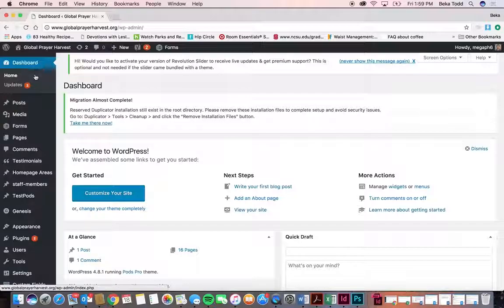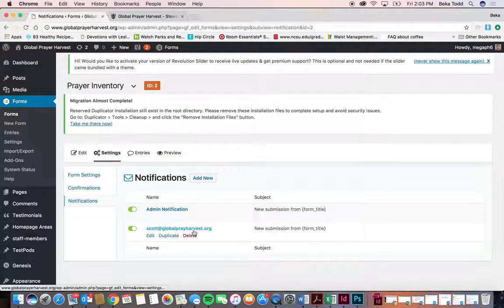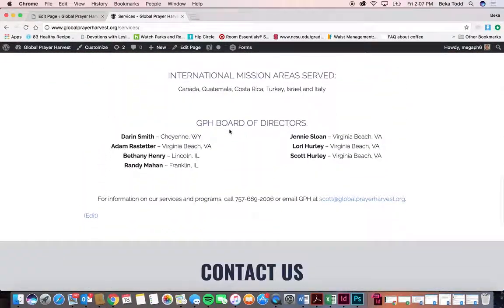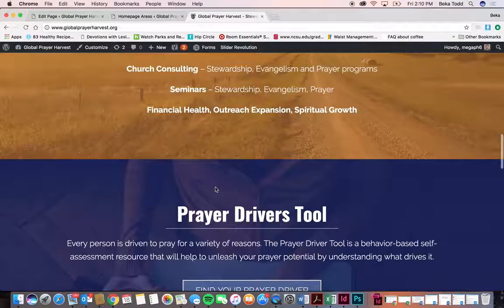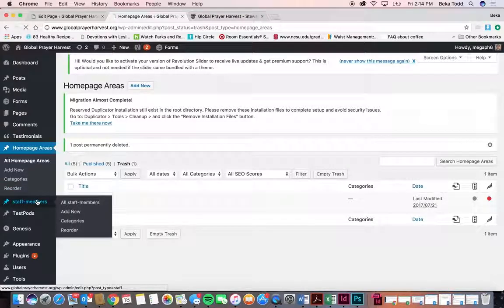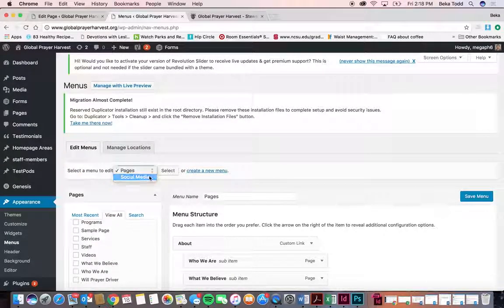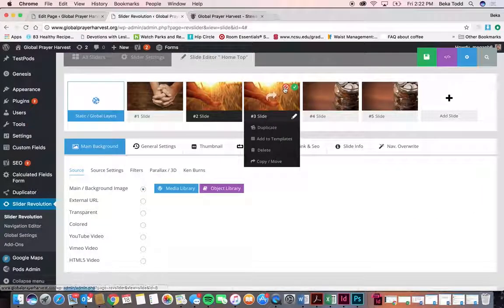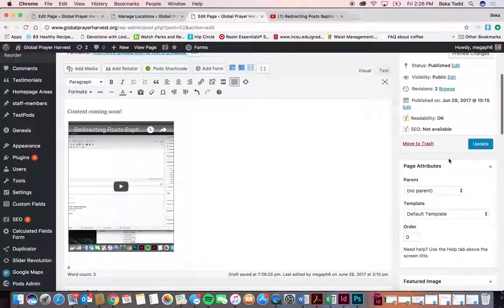GlobalPrayerfinal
Updates: 0:29
Media Library: 1:02
Forms: 1:31
Pages: 6:23
Homepage Areas: 11:12
Staff Members: 16:08
Appearance: 16:54
Widgets: 16:58
Menus: 18:55
Users: 20:52
Slider Revolution: 21:37
Adding Videos: 26:31